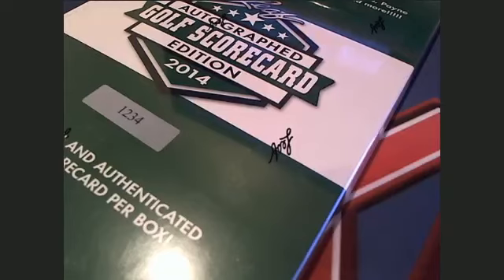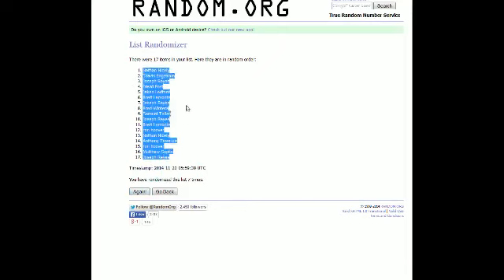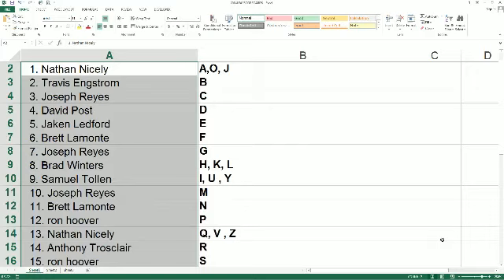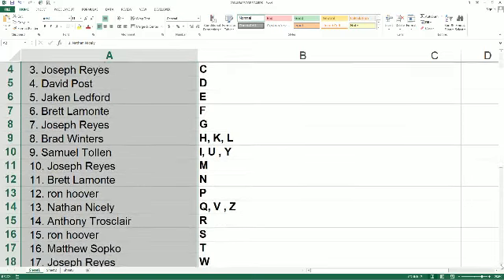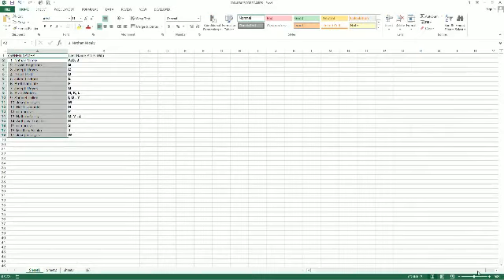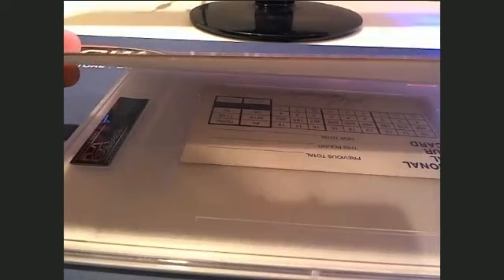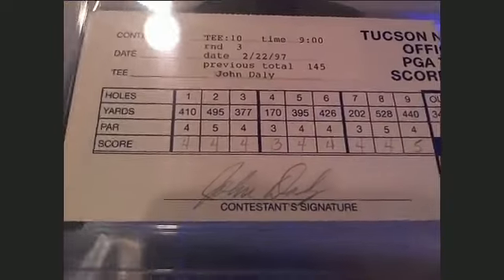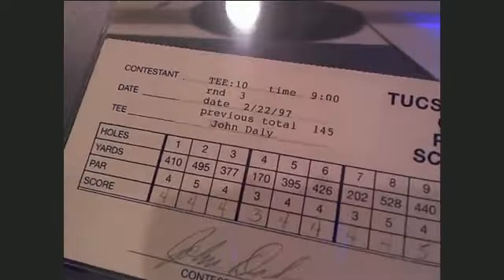2014 Leaf Autograph Scorecard Ed Golf Box #1234